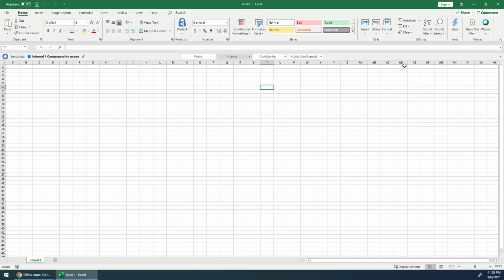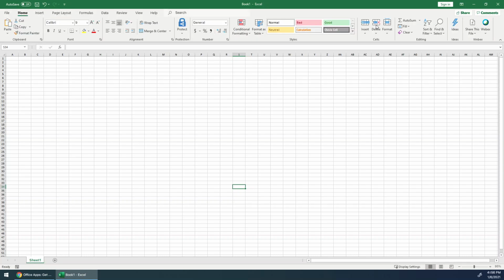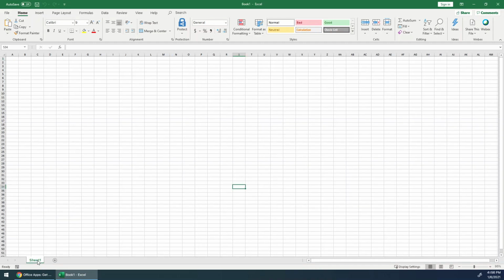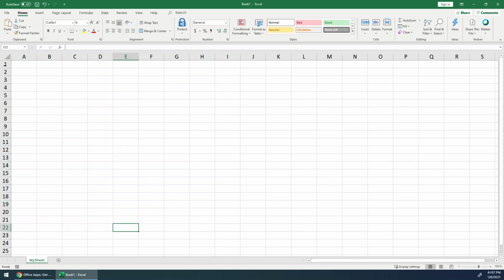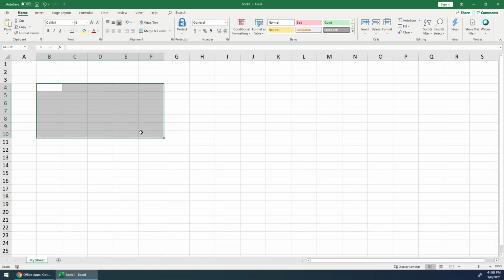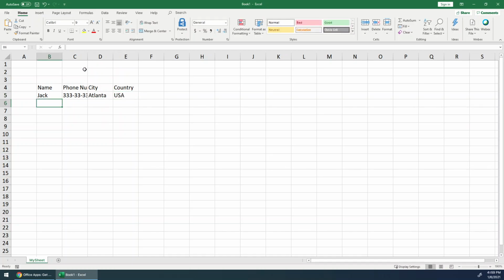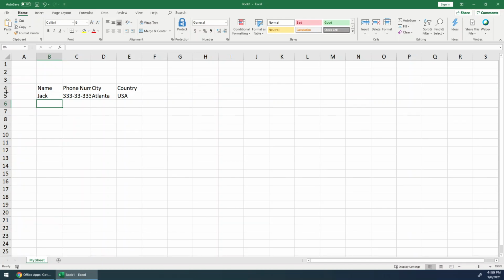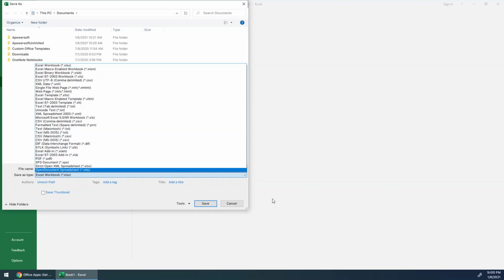Microsoft Excel Basic Introduction for Beginners | Excel Introduction Tutorial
This video is simple introduction to Microsoft Excel. This is a great beginners tutorial for new learners, beginners whether you are a student, homemaker or even an business man. Understand the application layout, different menu options and how to install MS Excel quickly. Quick overview of how to download, install and work with microsoft excel. Learn fastest without spending time in reading documentation